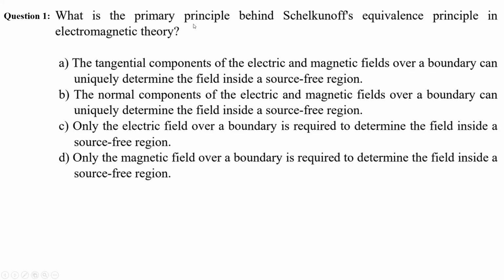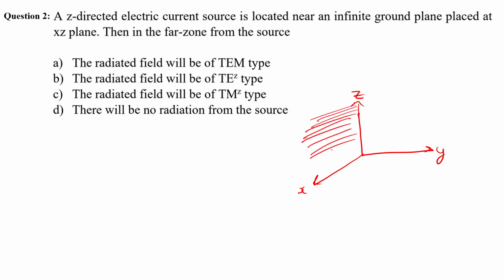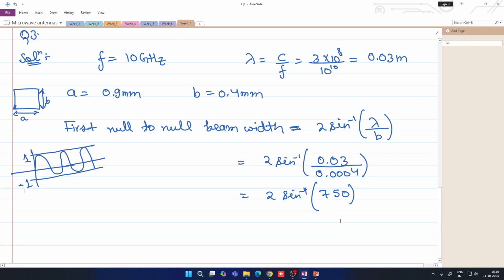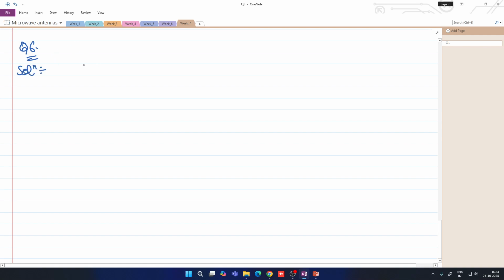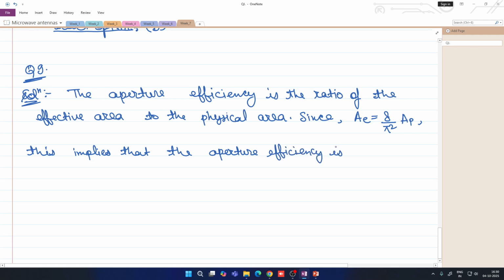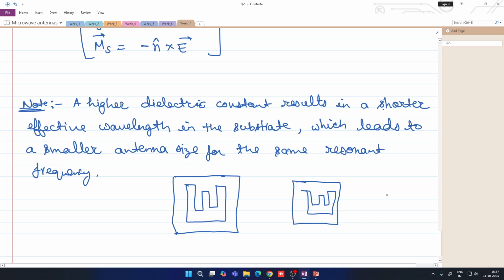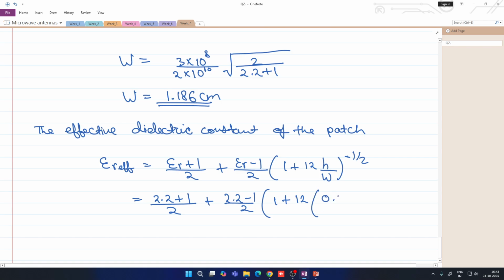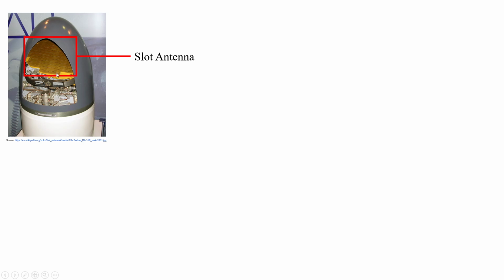Analysis and Design Principles of Microwave Antennas (PMRF NPTEL TA live session 7)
PMRF NPTEL TA (Live session 7:  04/10/2025)